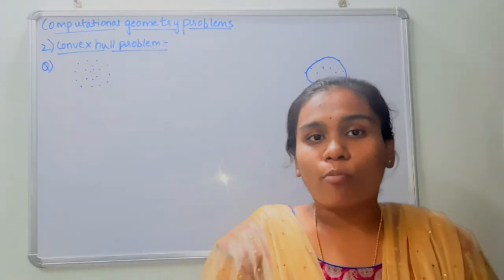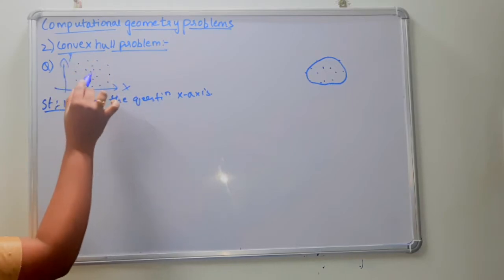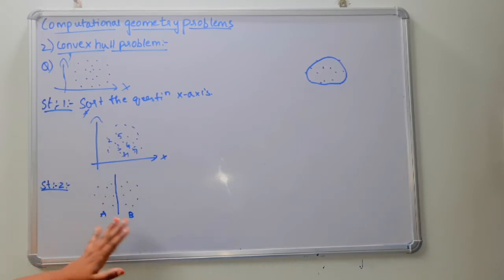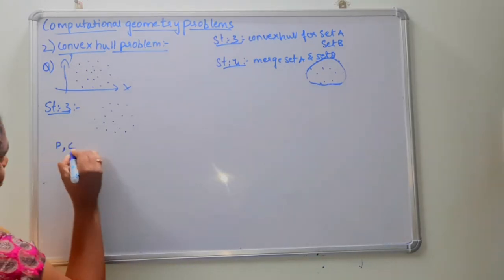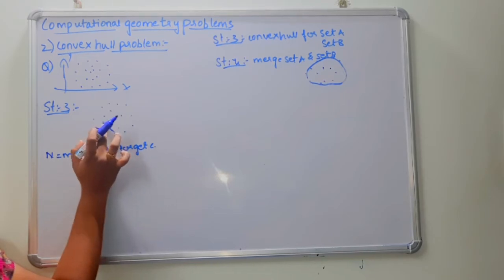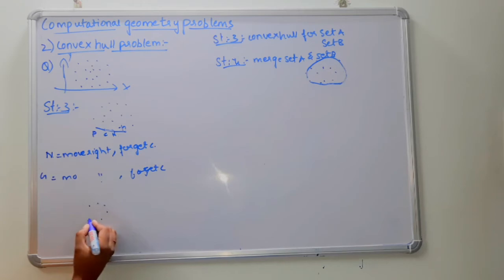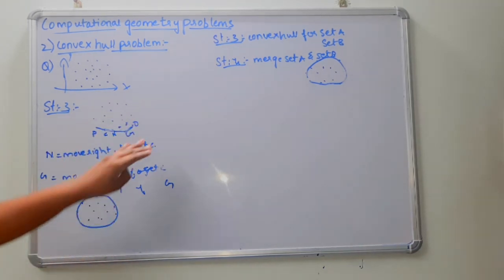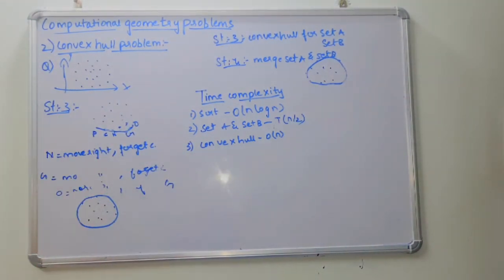Convex hull problem || Advanced algorithms